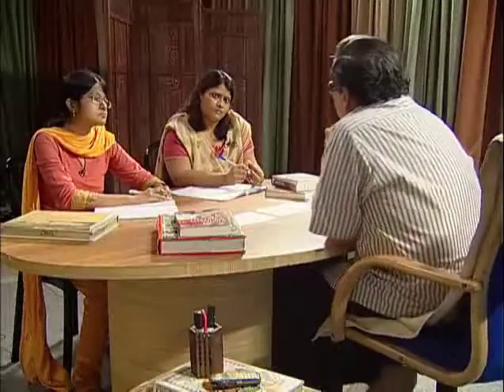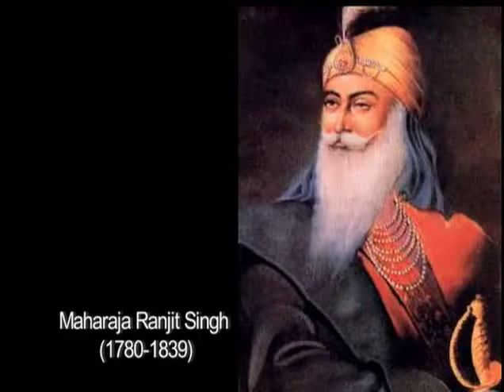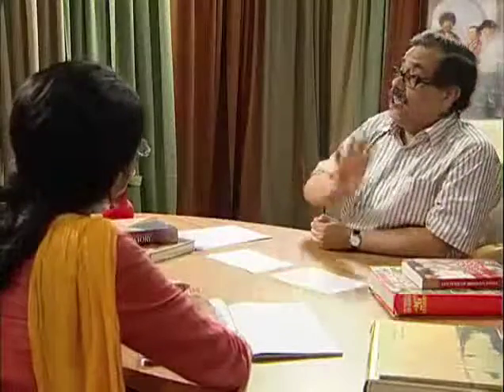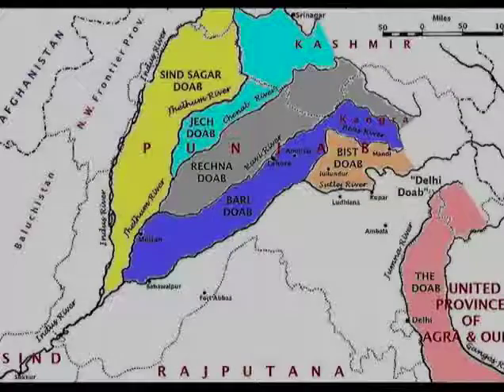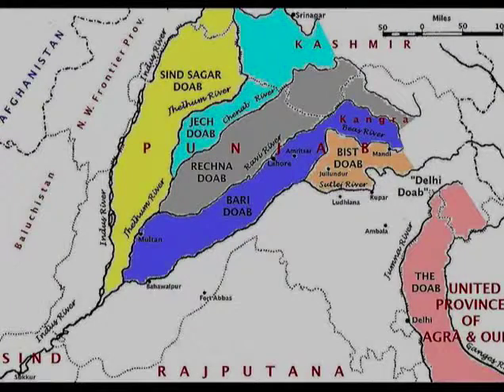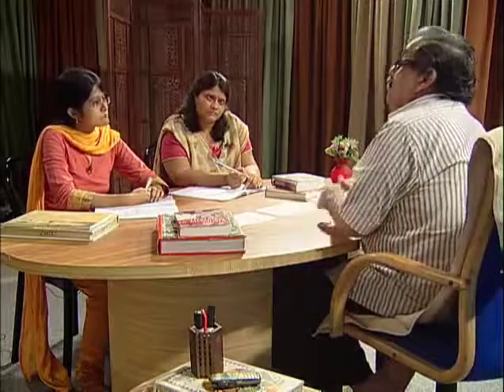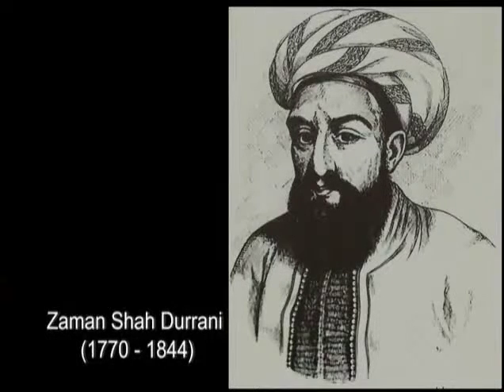4 2 6